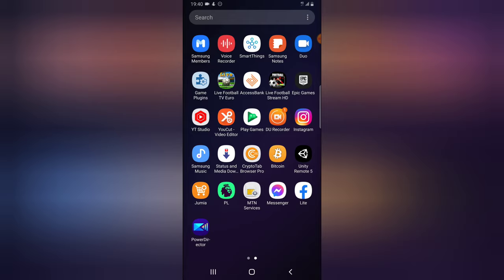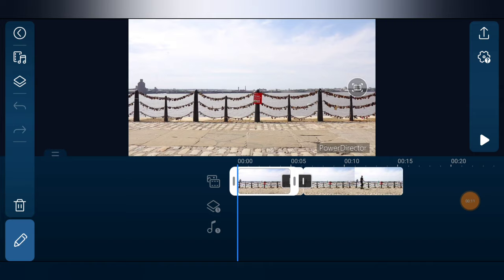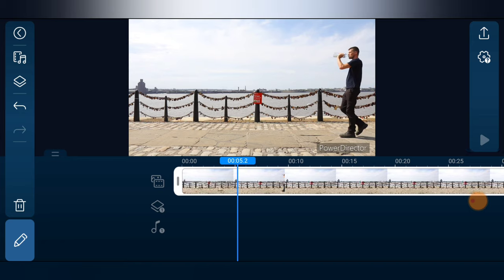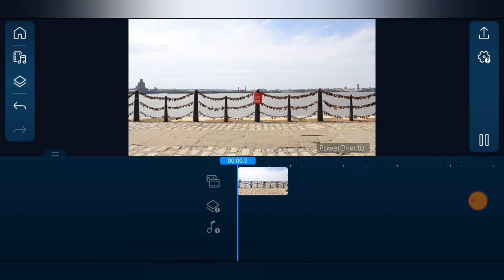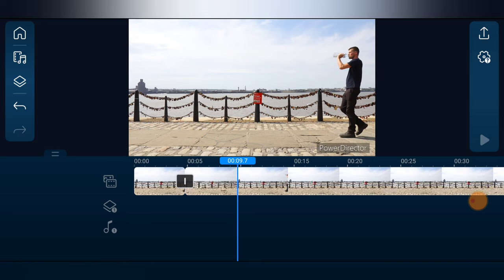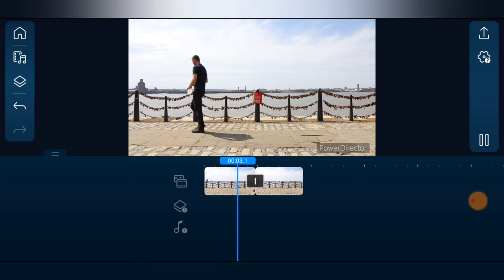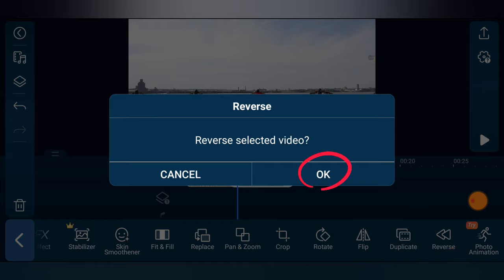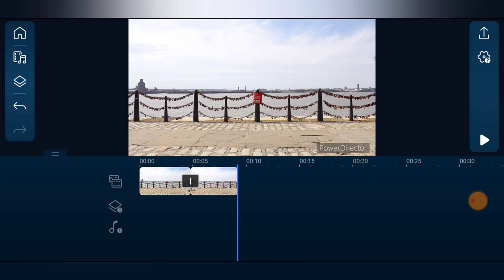How to reverse a video on PowerDirector Video editor App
How to reverse a video on PowerDirector Video editor App, trying to make a reverse motion on mobile am going to show you how to do it with powerDirector video editor in 4mins video